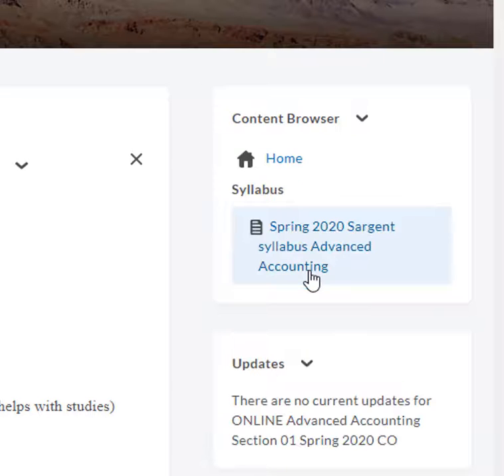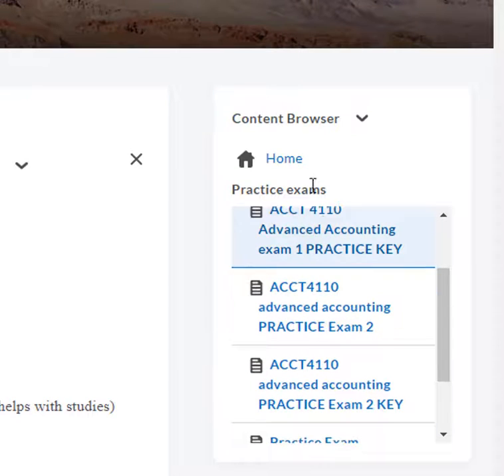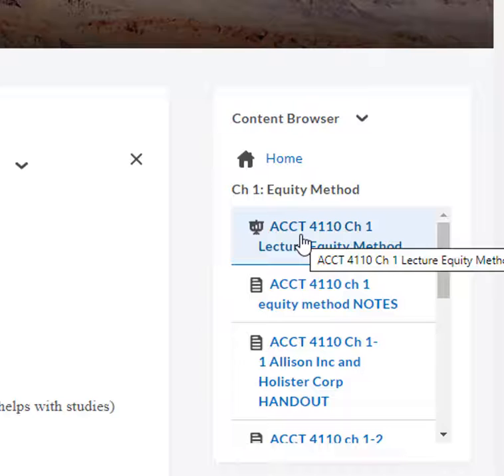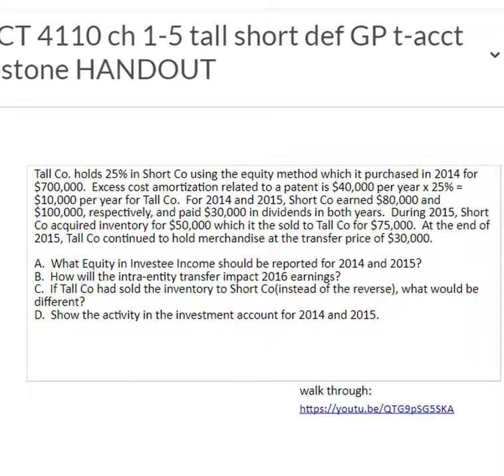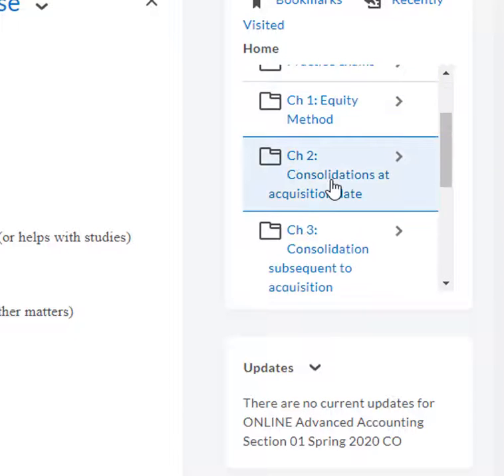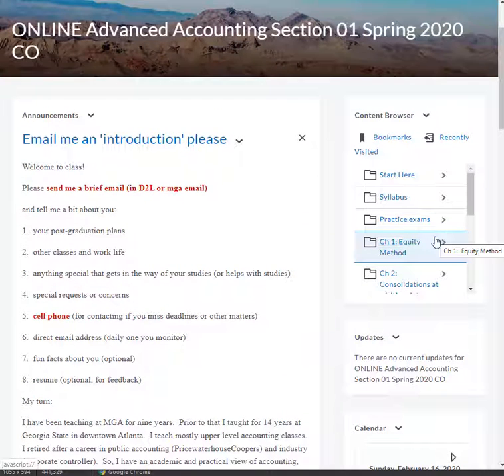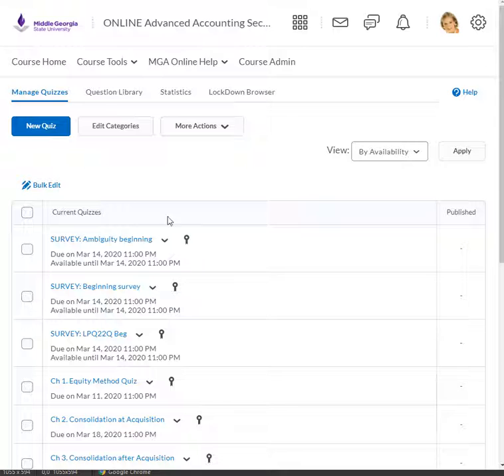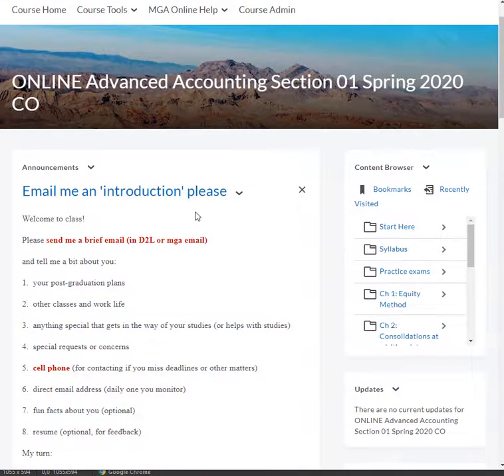D2L walkthrough sp2020